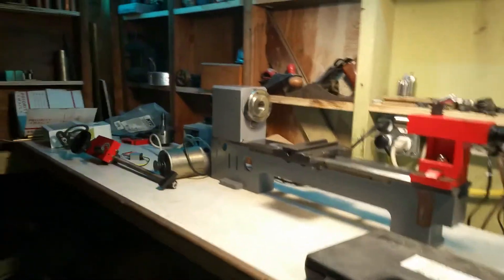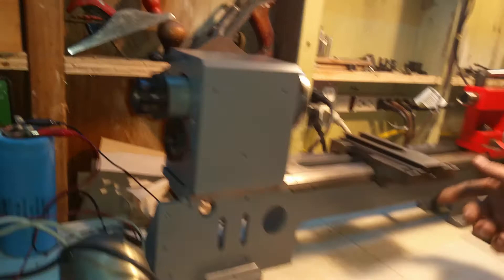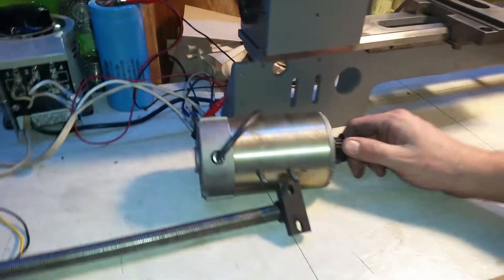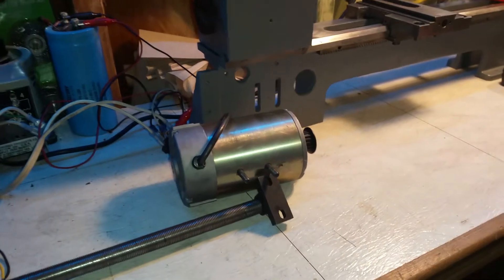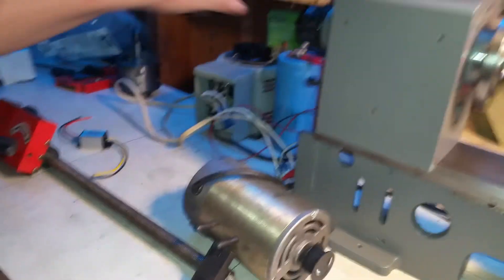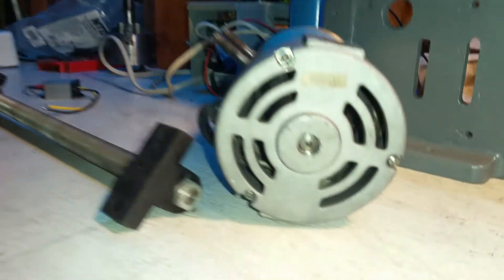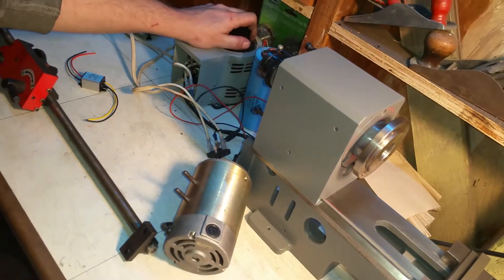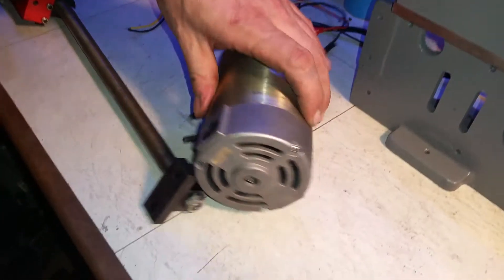Sieg Mini lathe rebuild #1 Introduction, Brushless mod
I purchased this Speedway Asian Mini Lathe on Craigslist, it was missing all of the accessories, speed controller and other parts. decided to pull it apart and see what I can do to salvage it., and upgrade to a brushless motor. I'm using the design posted at the link below with my own modifications. The Design uses a Turnigy Aerodrive SK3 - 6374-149kv Brushless Outrunner Motor and Electronic Speed controller (ESC) combined with a servo tester for speed control

I am documenting the upgrade process. Your comments will motivate me to post more.